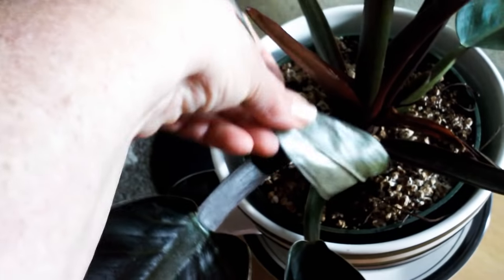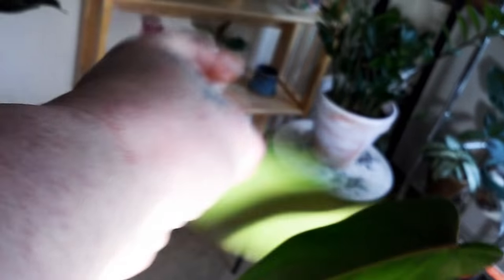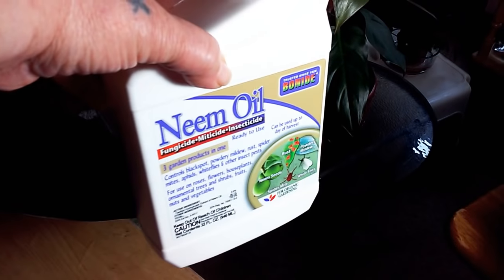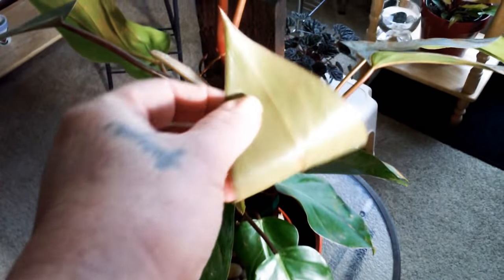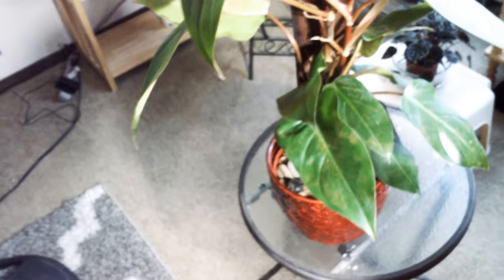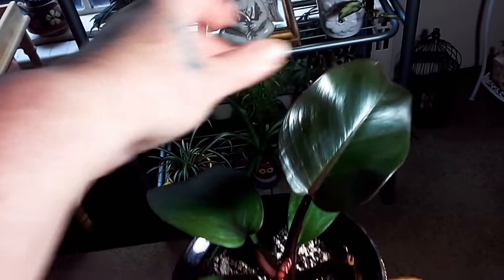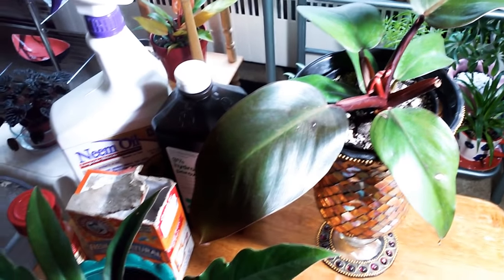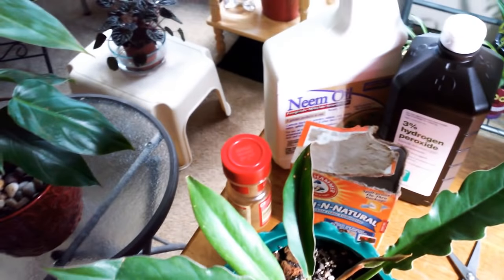BACTERIAL LEAF BLIGHT ON PHILODENDRONS HOW TO TREAT AND PREVENT😏